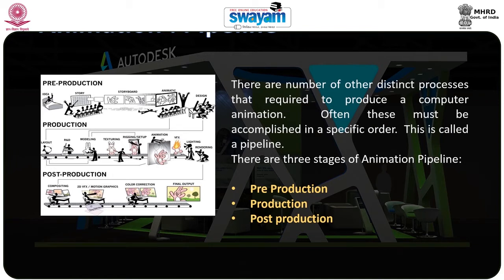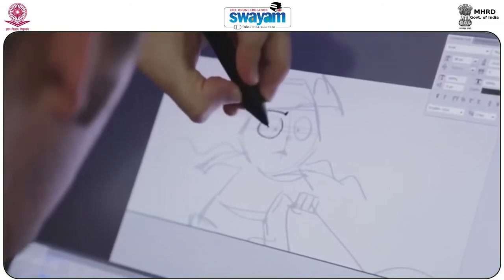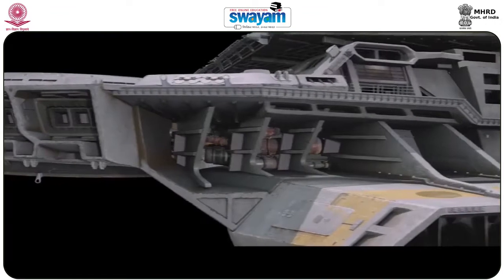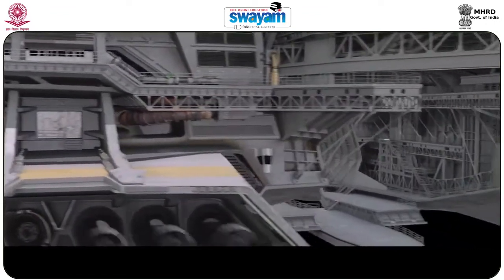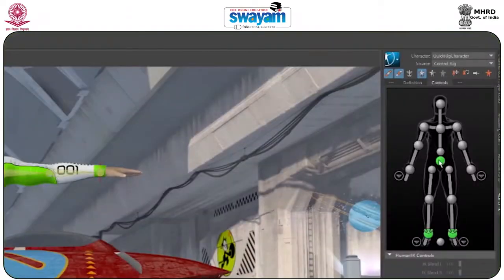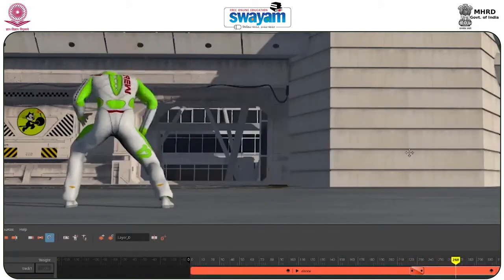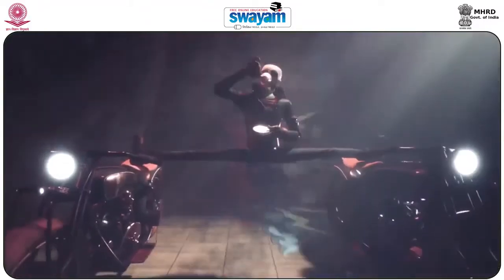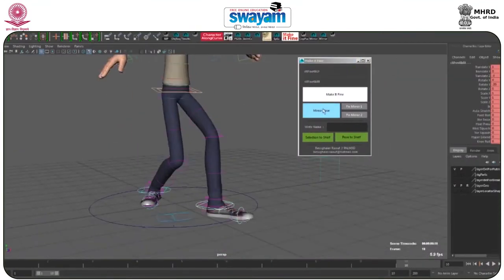001 Introduction to Animation Their Production Pipeline